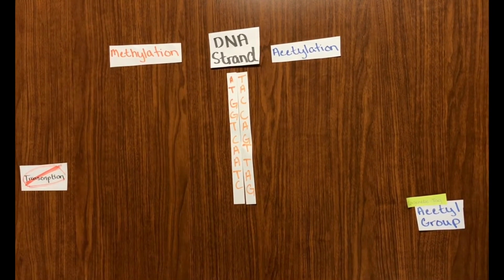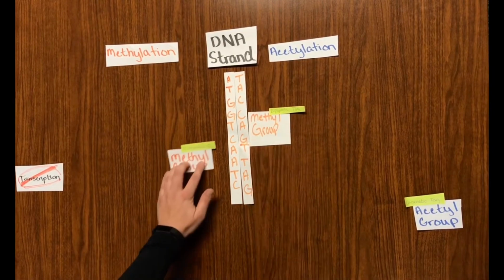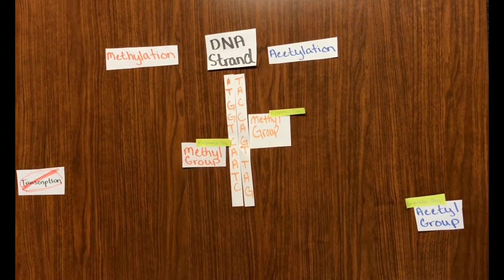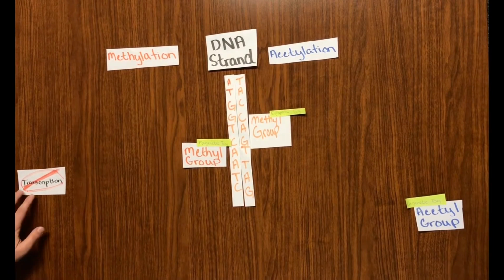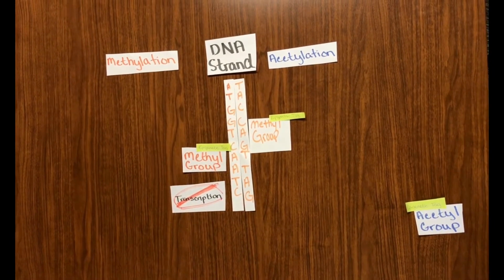Group 2 2019